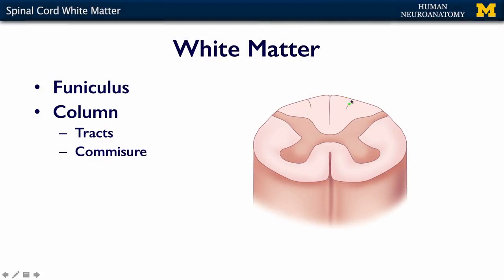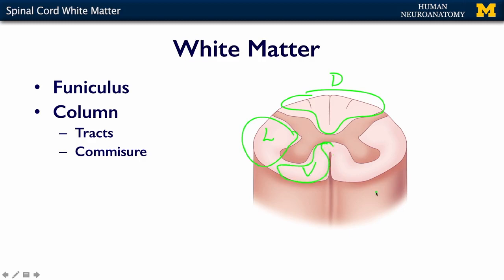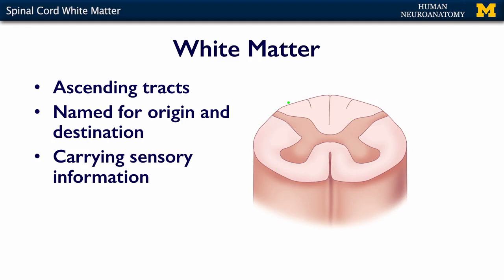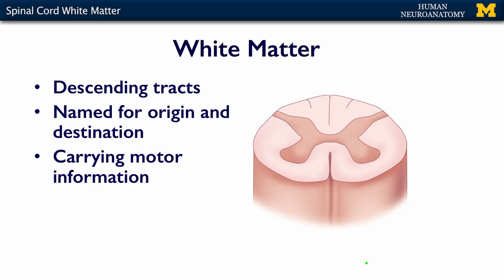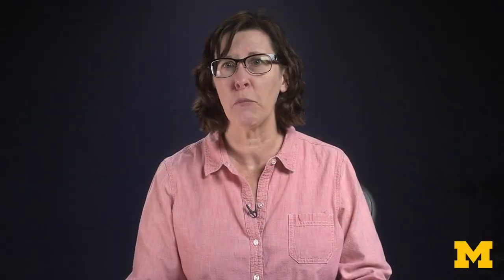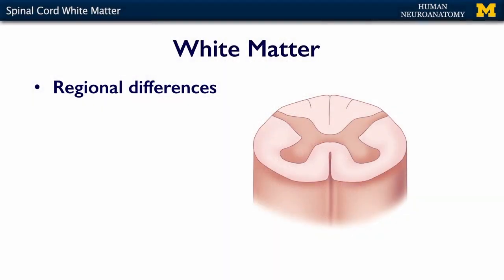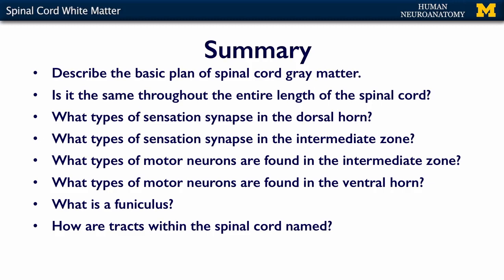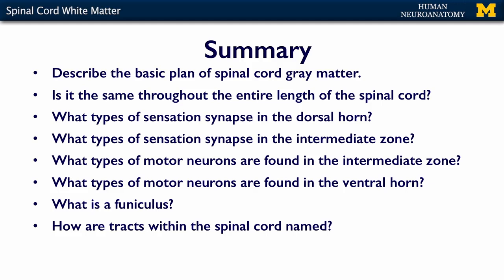Nervous System: Spinal Cord White Matter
A short lecture by Dr. Kelli Sullivan introducing students to the anatomy of the spinal cord white matter in the human body.